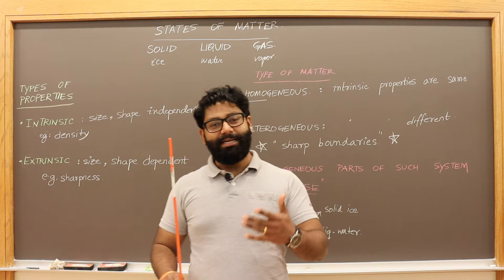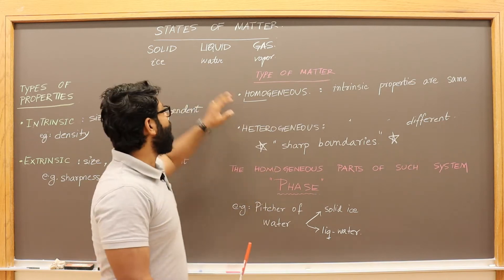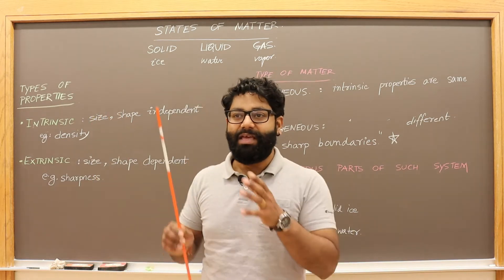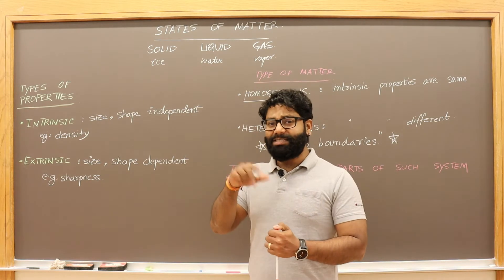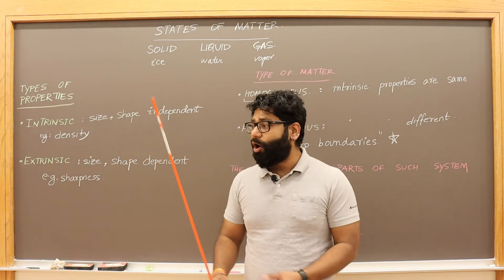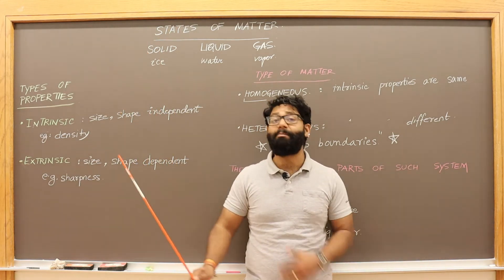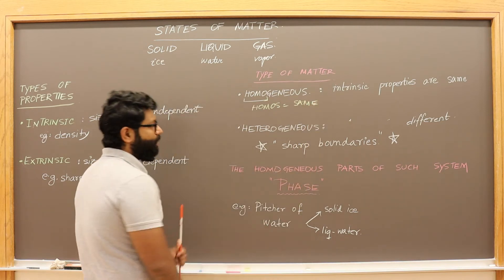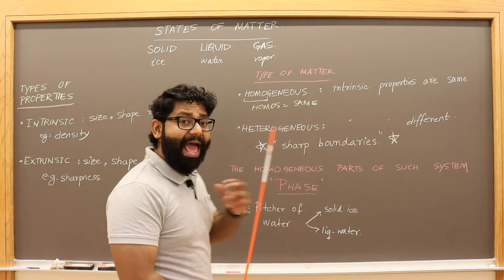General Chemistry: Ch 1 Phase, Homo- v. Heterogeneous System, Intrinsic v Extrinsic Property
This video is the first video on General Chemistry. We discuss:
1. Phase.
2. Define homogeneous and heterogeneous system
3. Differentiate between intrinsic and extrinsic properties.

Wanna learn more about Chemistry & Planetary Science?